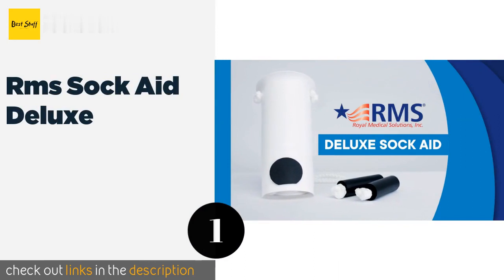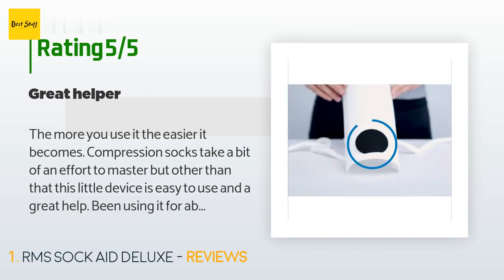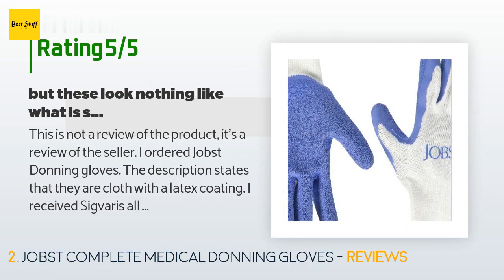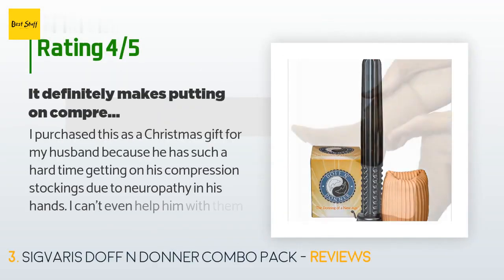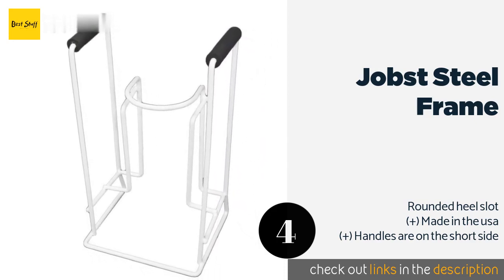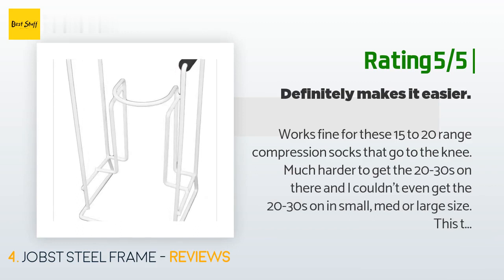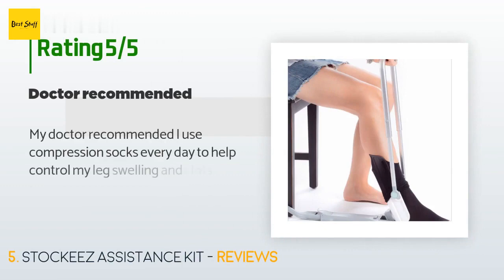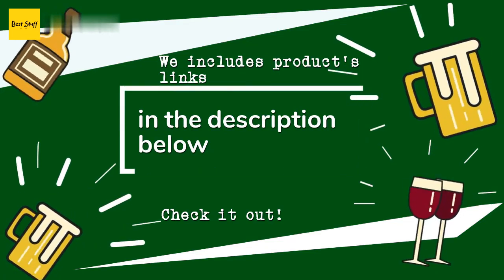🌵5 Best Stocking Donners 2020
1 - Rms Sock Aid Deluxe:
✅ Amazon US
🌏 Amazon International

2 - Jobst Complete Medical Donning Gloves:
✅ Amazon US
🌏 Amazon International

3 - Sigvaris Doff N Donner Combo Pack:
✅ Amazon US
🌏 Amazon International

4 - Jobst Steel Frame:
✅ Amazon US
🌏 Amazon International

5 - Stockeez Assistance Kit:
✅ Amazon US
🌏 Amazon International